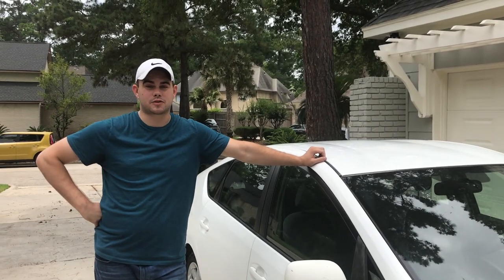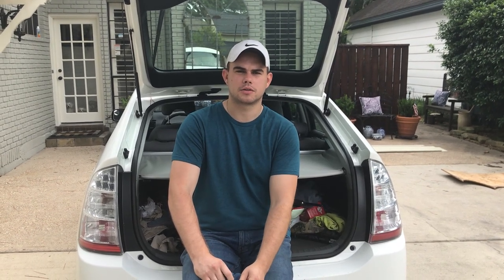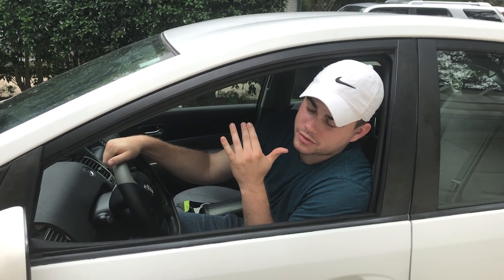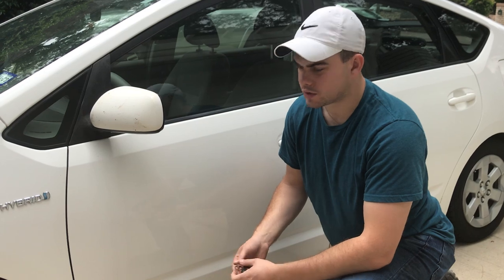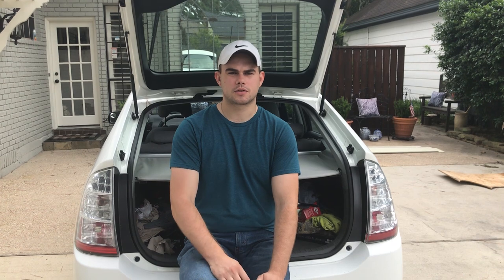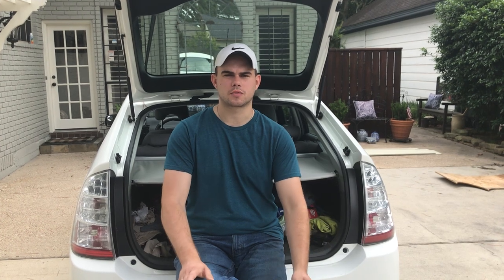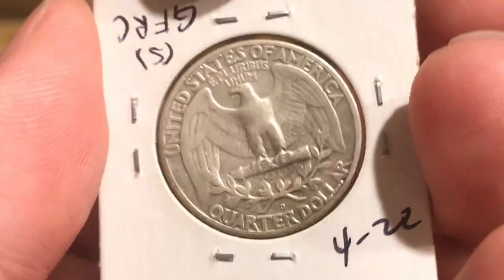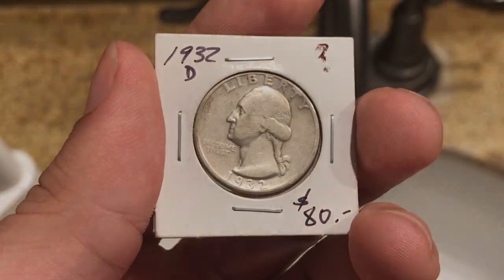We Got Our Catalytic Converter STOLEN Before A Coin Show! (-$3000)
In this episode, we talk about our issue with someone stealing our catalytic converter before heading to a coin show.

Platforms!
(IG): @AcoushaCollectibles
(FB): Drew Haddock